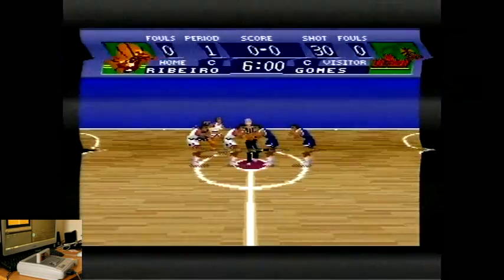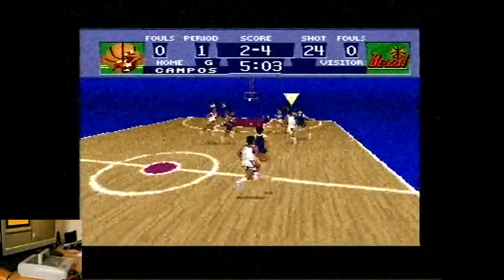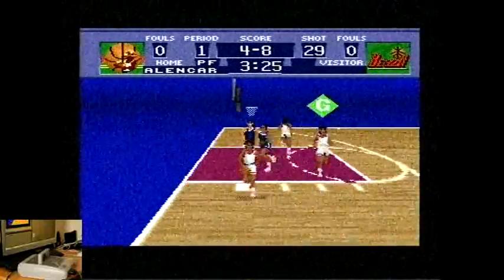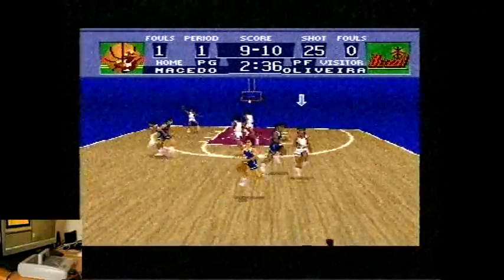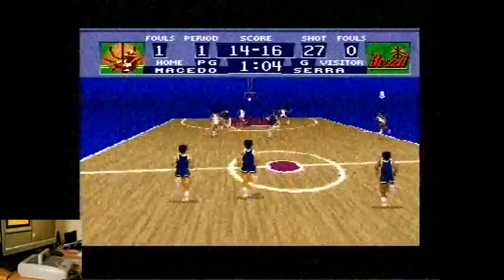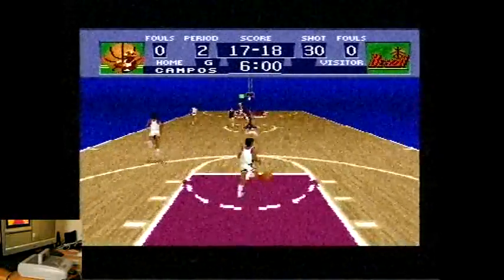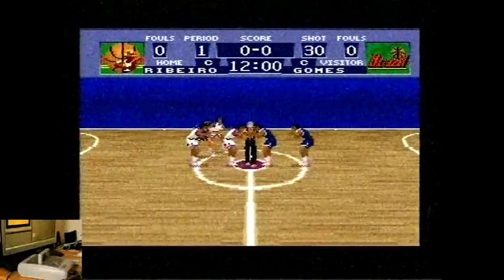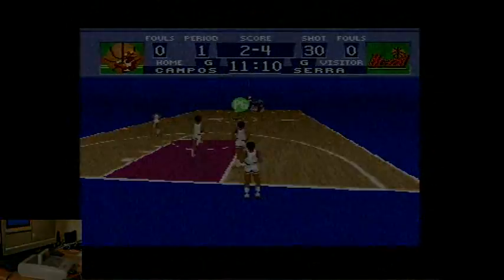Lets Play World League Basketball For The Super Nintendo Classic Retro Game Room